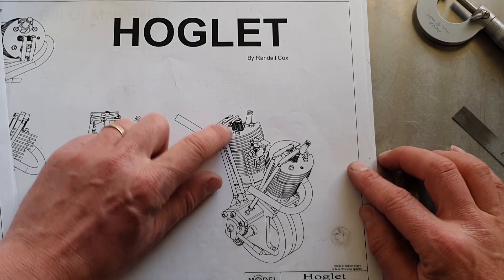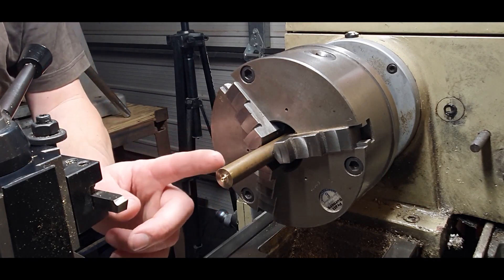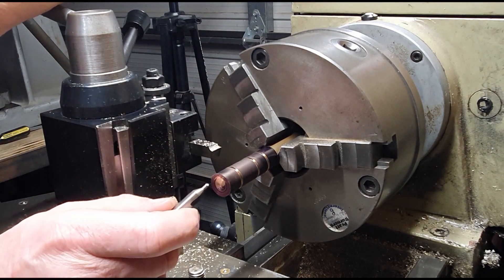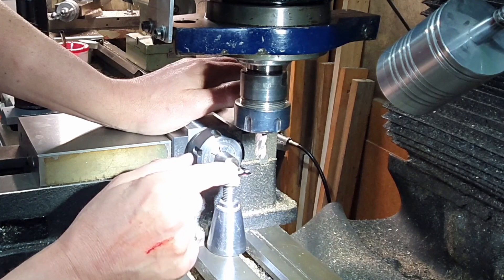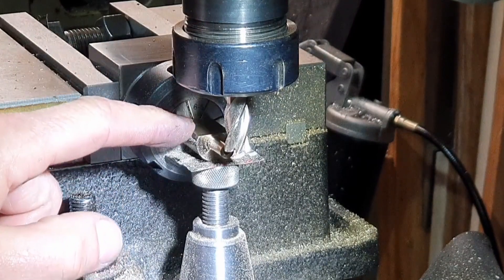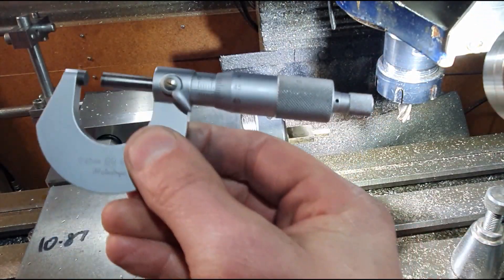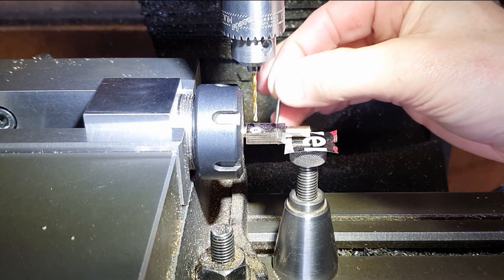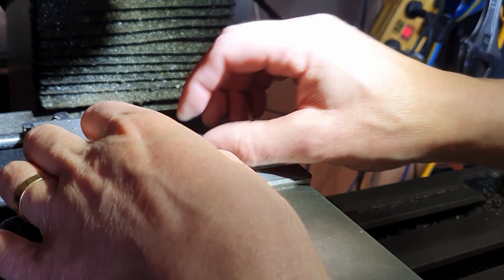#89 Part 3 - Hoglet V-twin Engine - Rocker Arm Perches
Part 3 - Hoglet V-twin Engine - Rocker Arm Perches

In this video we will machine the Rocker Arm Perches